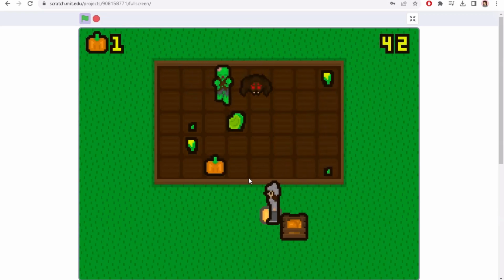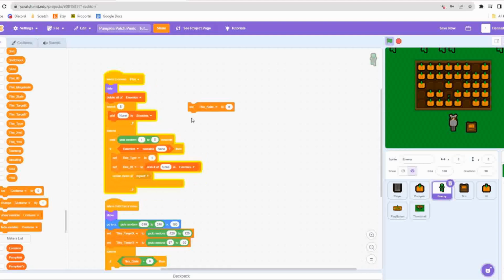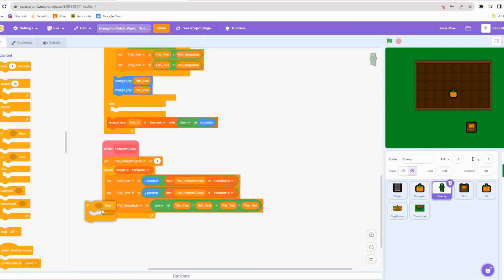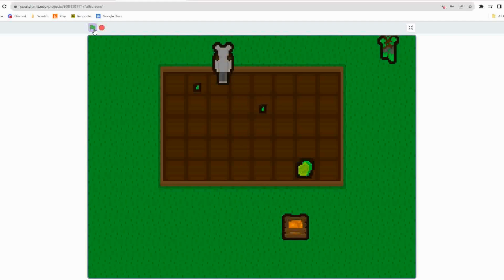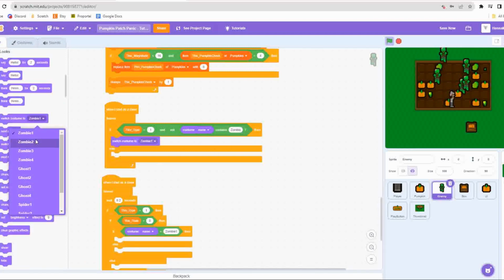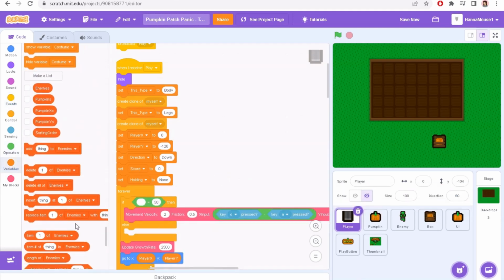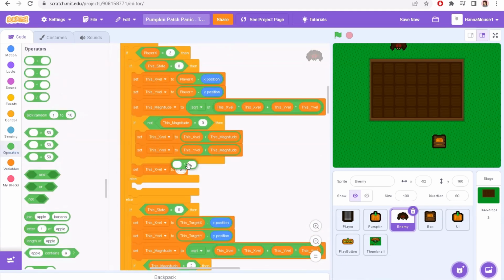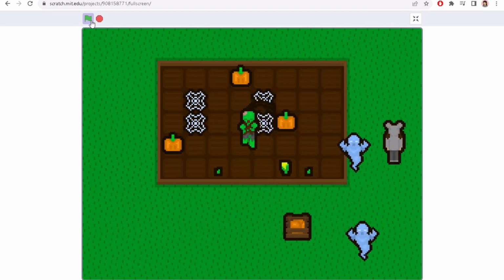1 Week Scratch Coding Challenge - Pumpkin Patch Panic Tutorial - Part 3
Hey guys! I know that a lot of you are on half term right now, so if you've got some free time on your hands, I have a fun daily challenge to get your brain working, and scratch coding skills up to... well.. scratch! Code with me as I make a simple Halloween themed game called Pumpkin Patch Panic. Enjoy!!